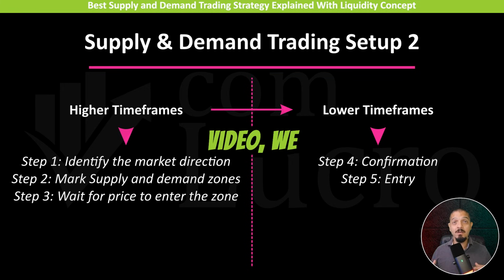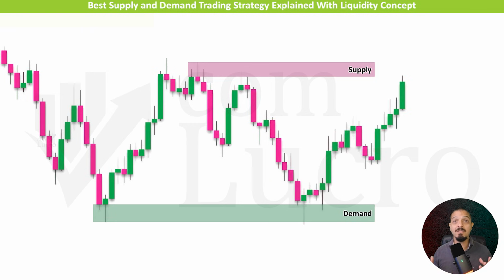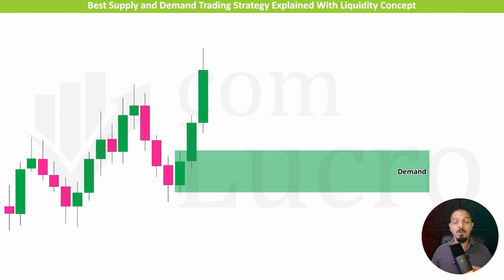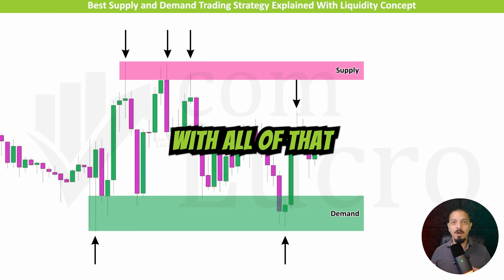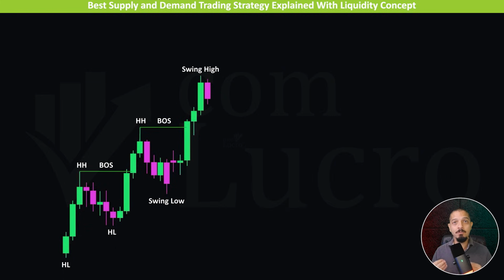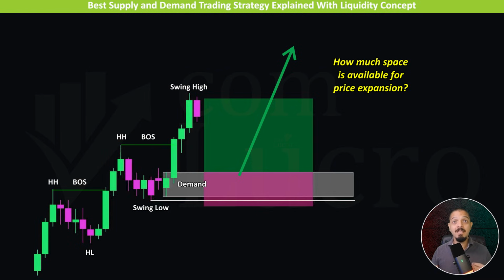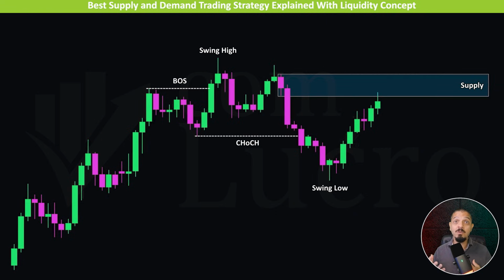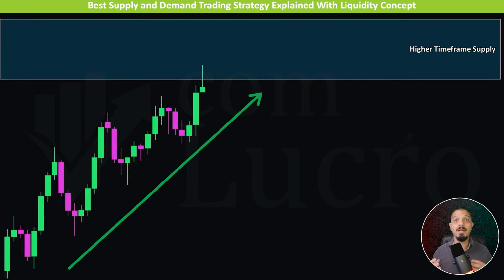Best Supply and Demand Trading Strategy Explained With Liquidity Concept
Most traders treat supply and demand as basic support and resistance. That is the mistake. In this video, we break down the Best Supply and Demand Trading Strategy Explained With Liquidity Concept and show how real order flow and market structure create high probability execution zones.

Inside this session, you will understand the liquidity concept in trading and how it transforms a simple supply and demand trading strategy into a structured execution framework. Instead of drawing random zones, we focus on imbalance, impulsive moves, protected swing lows, change of character, and external liquidity sweeps.

You will learn how to identify high quality supply and demand zones, filter weak setups, align with market structure, and avoid common stop loss hunts. We also walk through single time frame and multi time frame execution models so you can trade with clarity and precision.

This is not about guessing. It is about understanding how liquidity drives price and how professional traders position themselves inside that structure.

If you are serious about building consistency, discipline, and structured execution, consider becoming a member of the ComLucro channel. Members receive early access to exclusive content and help us continue producing high quality trading education for the community.

📌 Video Chapters
00:00 Introduction to Supply and Demand Concepts
01:04 Core Principles of Supply and Demand Zones
02:52 How to Mark Valid Zones on Your Chart
05:30 Managing Entries, Spreads, and Stop Losses
06:45 Strategy 1: Single Time Frame Execution
09:48 Strategy 2: Multi-Time Frame Confirmation
11:38 Identifying Liquidity Grabs and Sweeps
13:34 Final Summary and Professional Trading Mindset